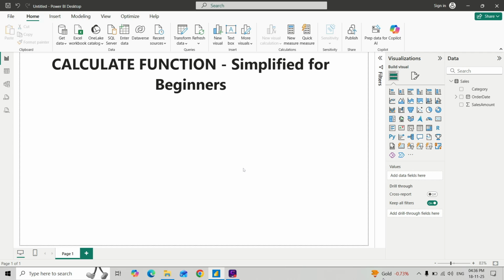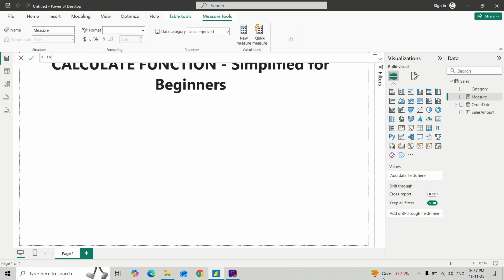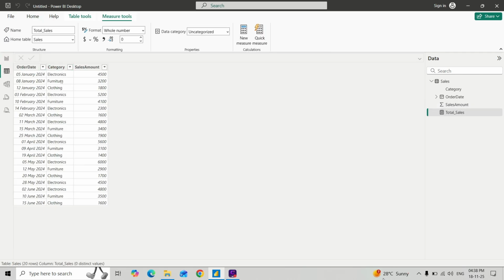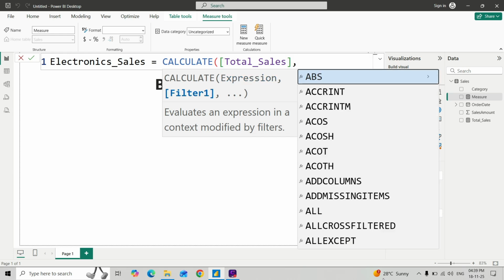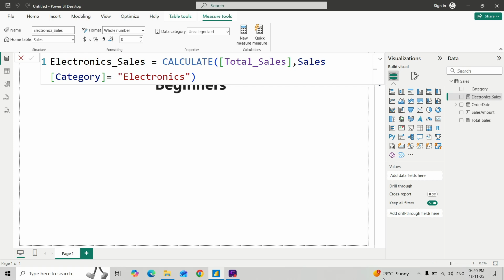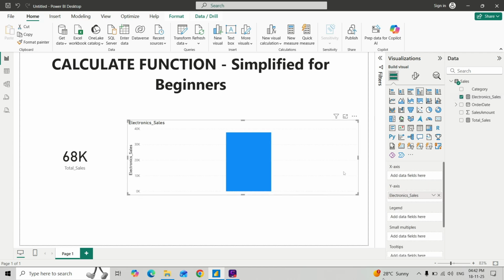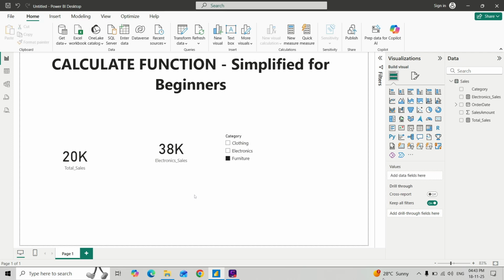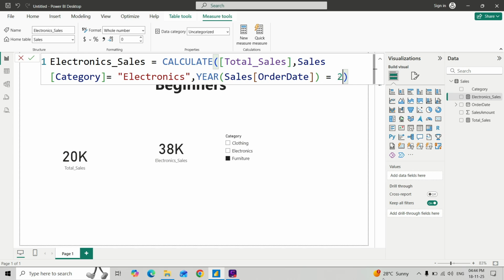CALCULATE: The Function You NEED to Learn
Learn the essential power query function, CALCULATE, to take your data analytics skills to the next level in Power BI. This function is crucial for creating robust business intelligence dashboards that provide valuable insights and business metrics. In this power bi tutorial for beginners, we will explore how to use the CALCULATE function in combination with other dax functions to create powerful data visualizations and design effective data visualization designs. Whether you are a data analyst beginner or an experienced professional, mastering the CALCULATE function will help you unlock the full potential of Power BI and improve your data analytics capabilities. With practical power bi tips and tricks, you will learn how to create interactive bi dashboards that facilitate data-driven decision making. This video is part of a comprehensive data analytics course, covering topics such as data analysis, analytics explained, and power query tips. By the end of this video, you will have a deep understanding of how to use the CALCULATE function to analyze and visualize data in Power BI, and how to apply this knowledge to real-world scenarios using microsoft power bi and excel.